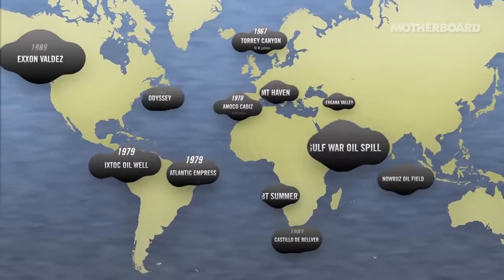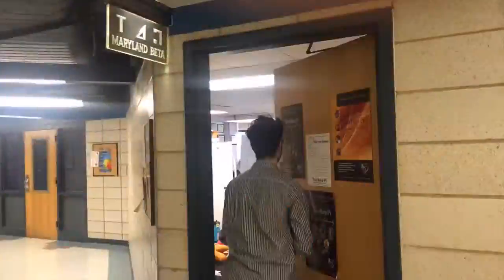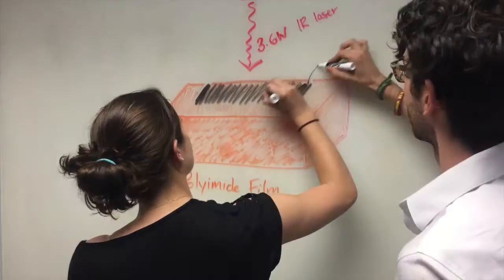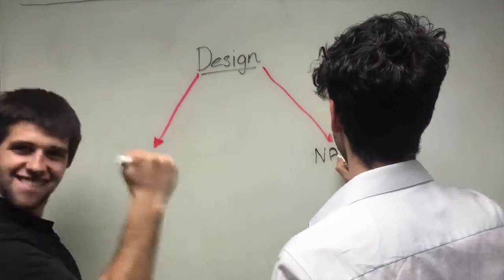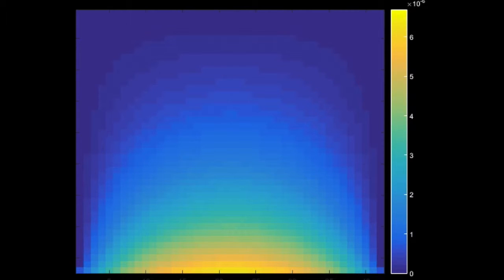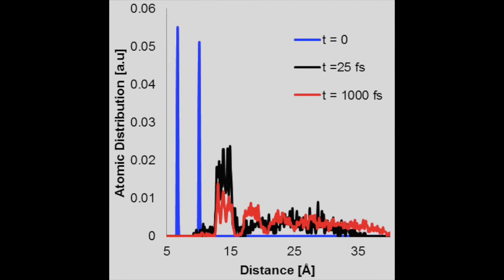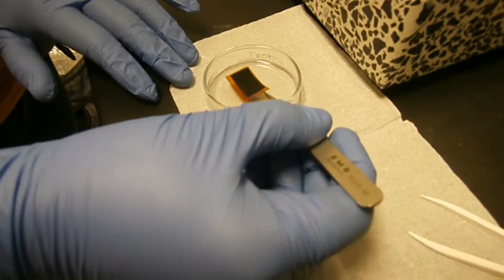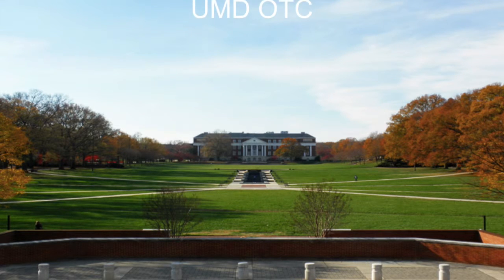Laser-Induced Porous Graphene Sponge for Oil Absorption